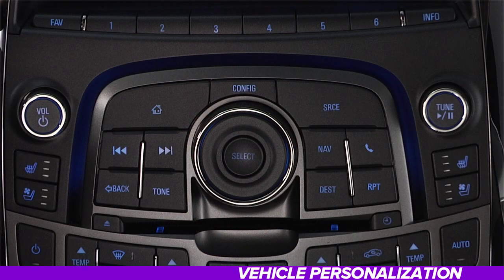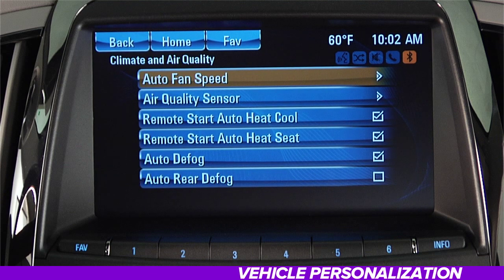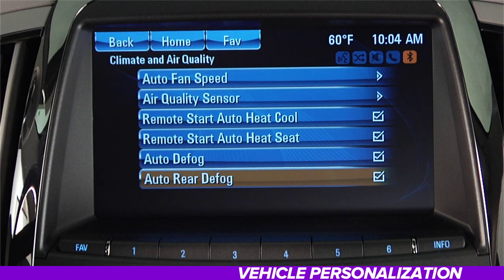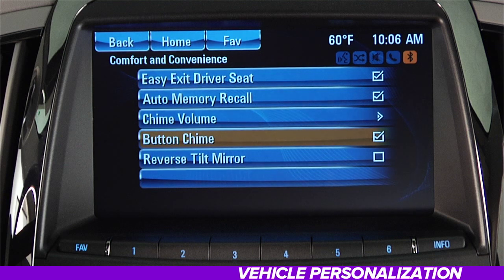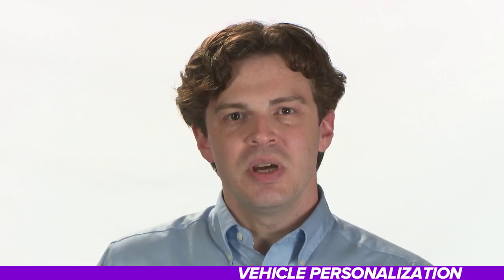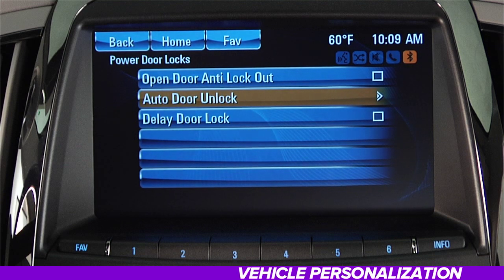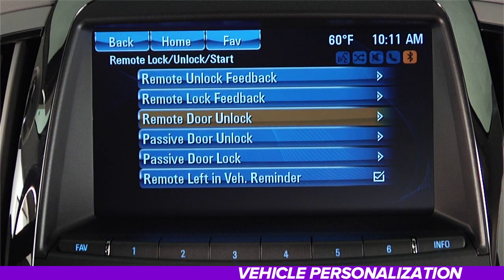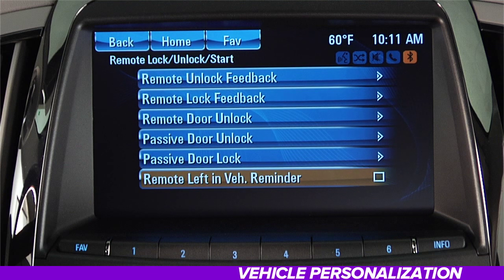Driver Information Center & Vehicle Personalization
This video introduces you to your vehicles driver information center including the trip/fuel menu and the vehicle information menu.  It also reviews some of the messages that may appear in the driver information center. The video then discusses vehicle personalization which is accessed through the configuration button.